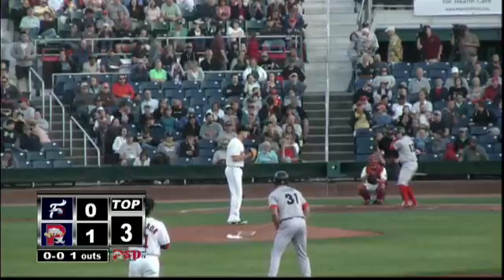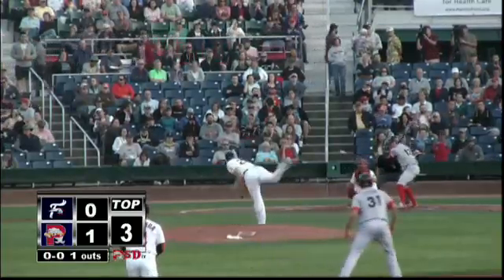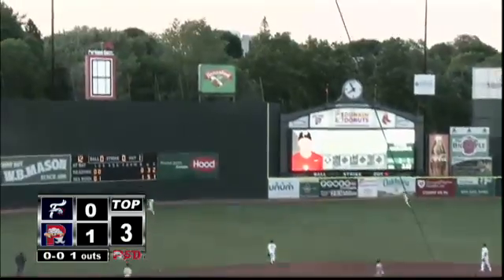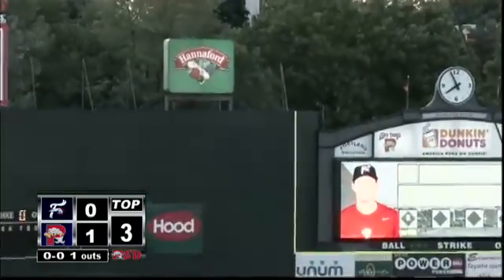Reading's Hoskins homers in the third inning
6/24/16: Reading's Rhys Hoskins homers in the third inning to plate three runs in the Fightin Phils' 11-3 win over Portland